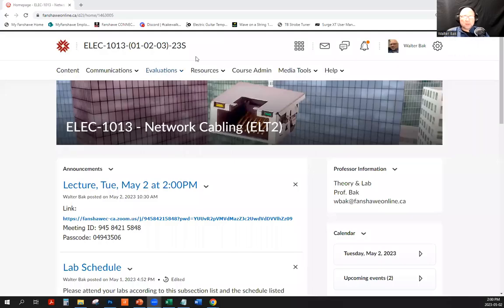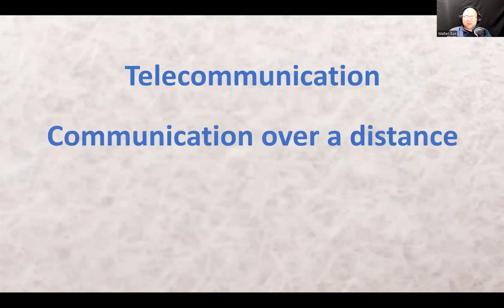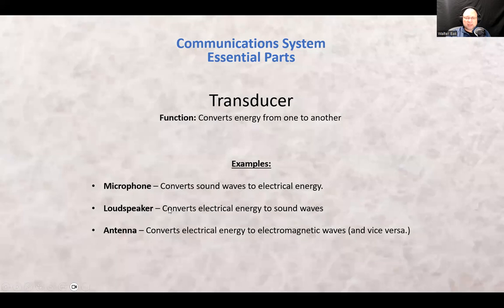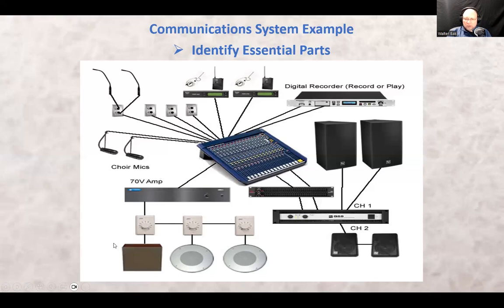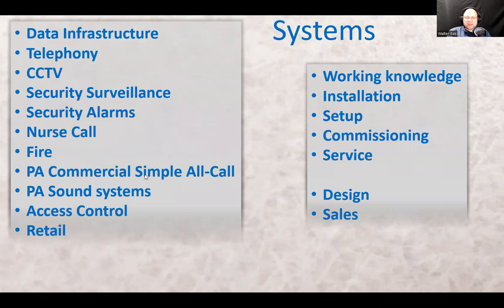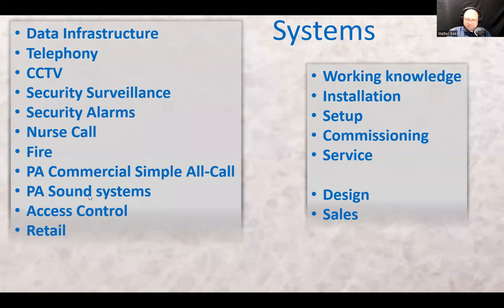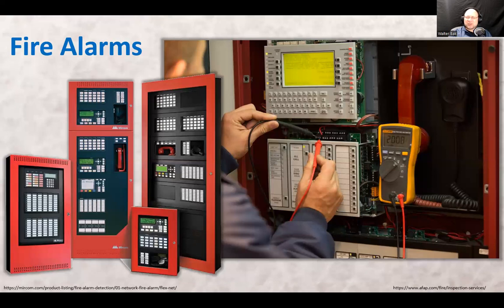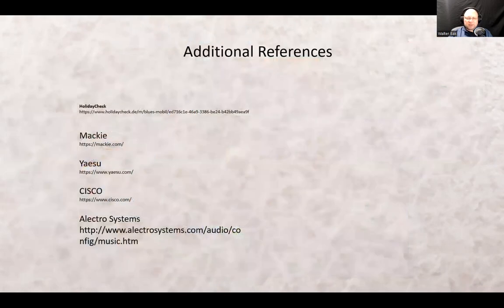Introduction to Telecommunications